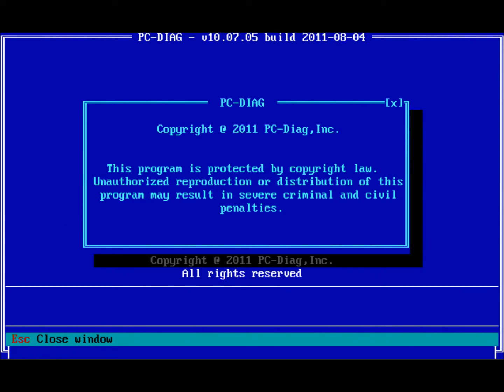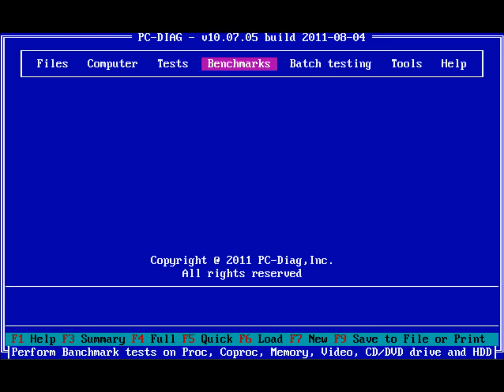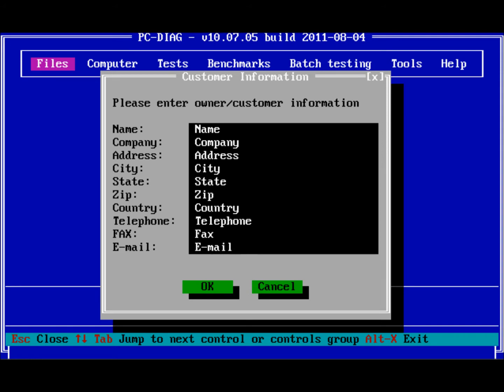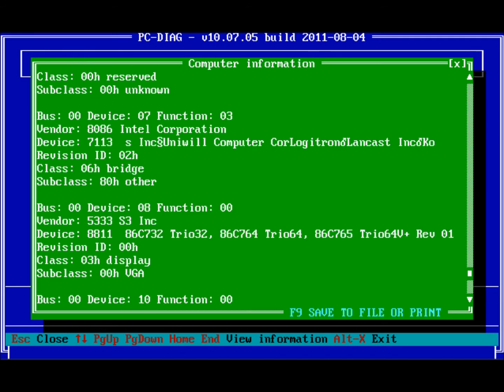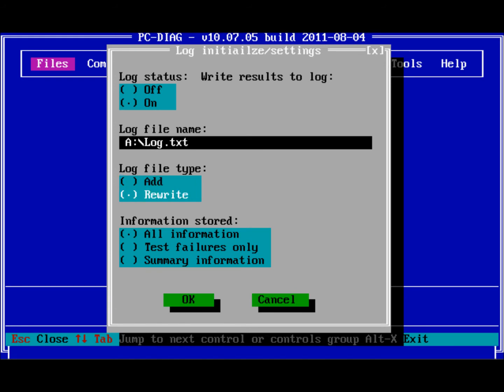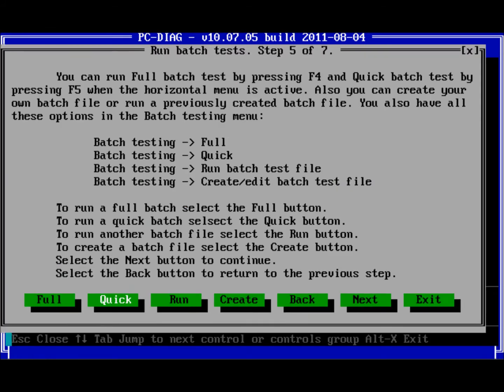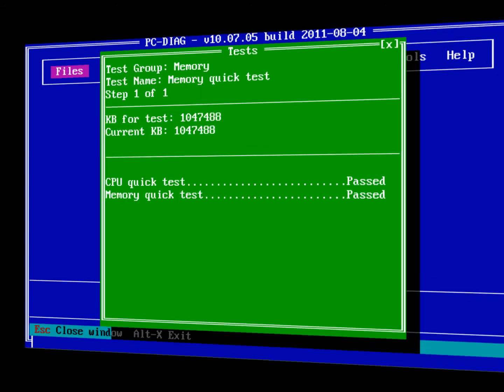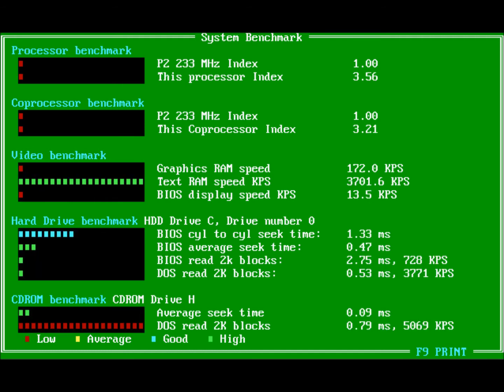How to run the wizard using PC-Diag for DOS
This short video will guide you through the PC-Diag for DOS Wizard